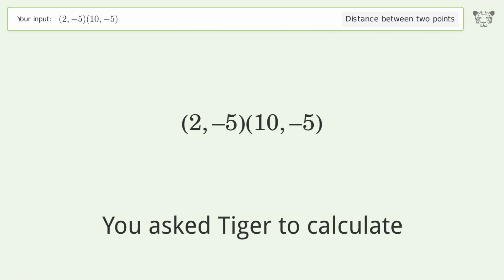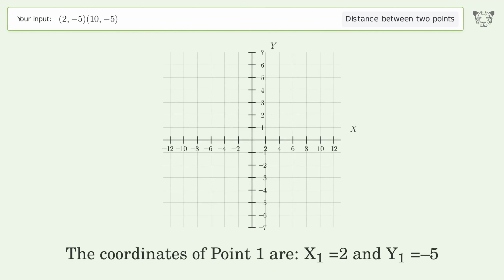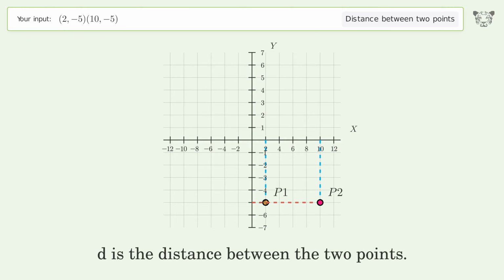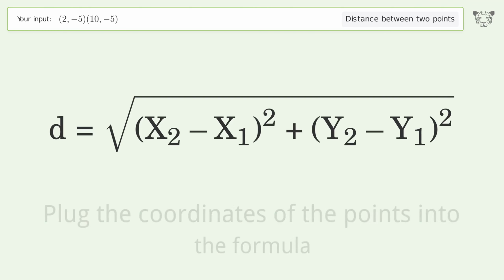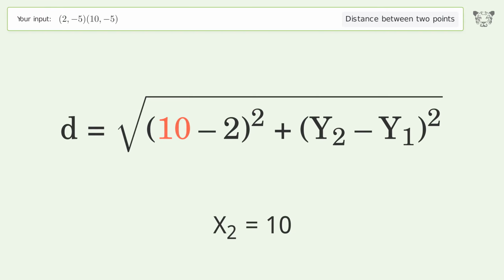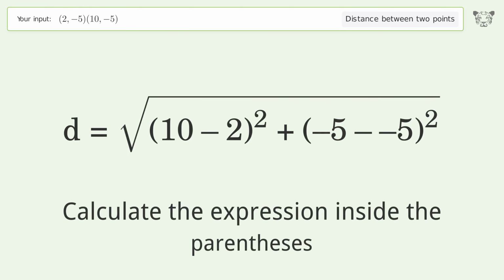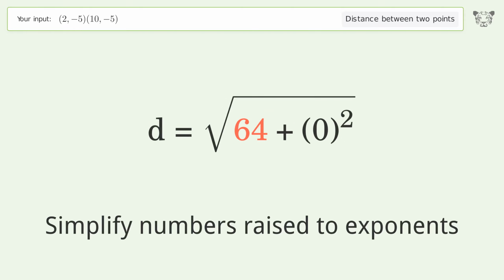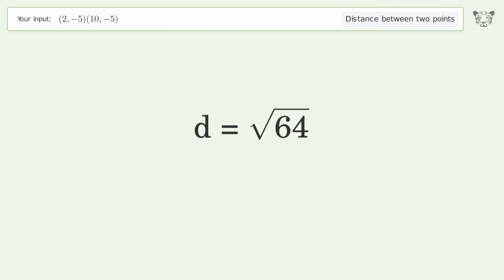Find the distance between two points p1 (2,-5) and p2 (10,-5): Step-by-Step Video Solution